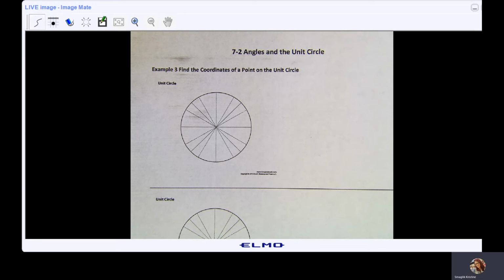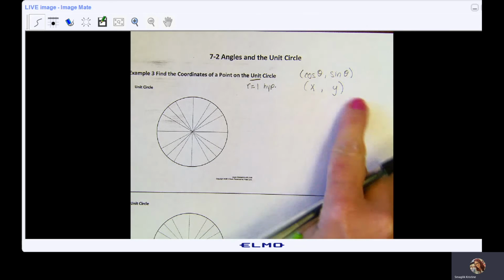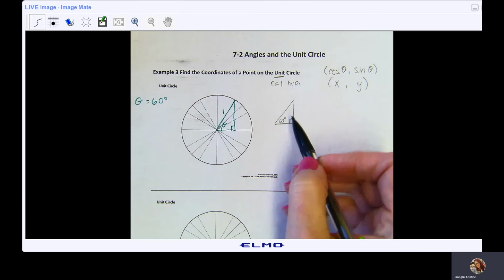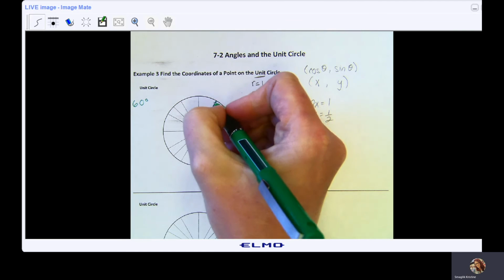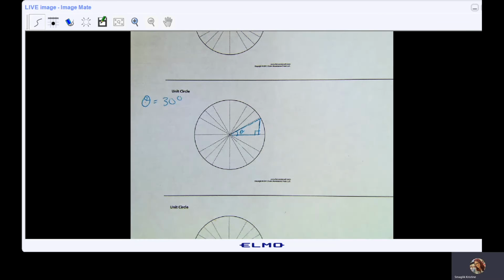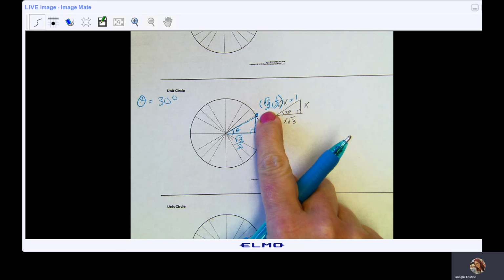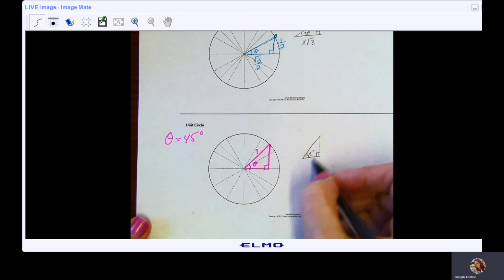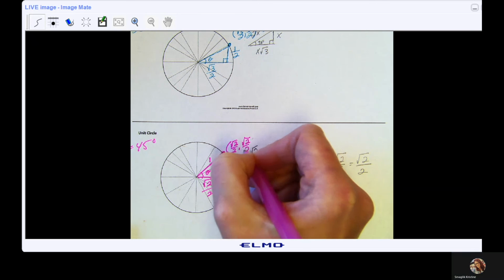7-2 Ex. 3 Find the Coordinates of a Point on the Unit Circle